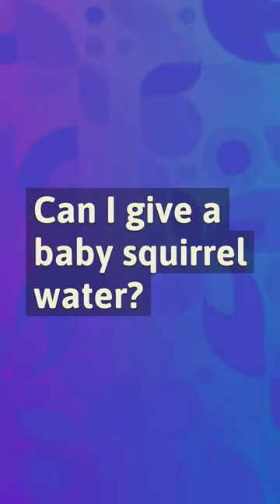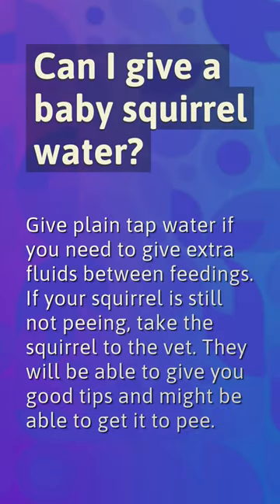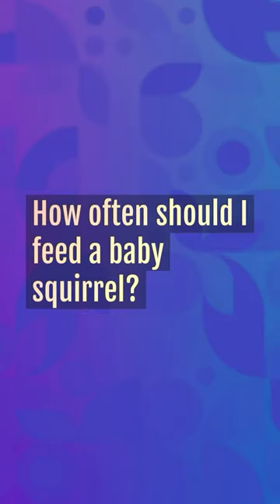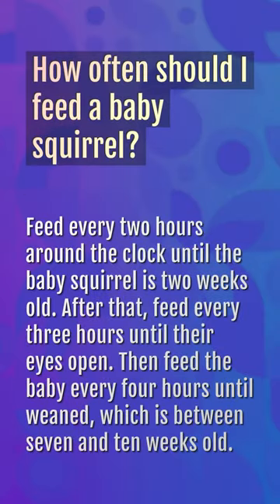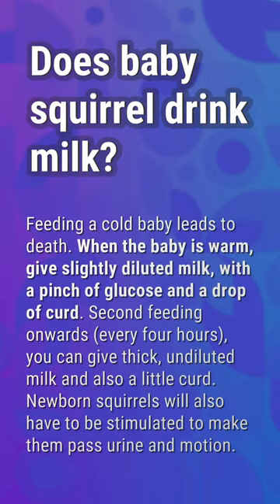Can I give a baby squirrel water?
What To Feed Baby Squirrels

00:16 - Can I give a baby squirrel water?
00:34 - How often should I feed a baby squirrel?
01:01 - Does baby squirrel drink milk?